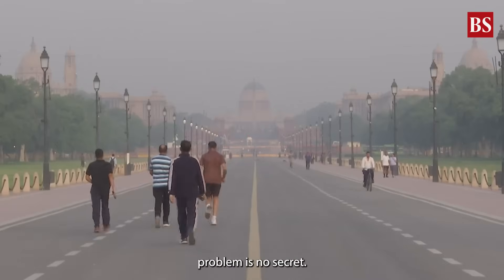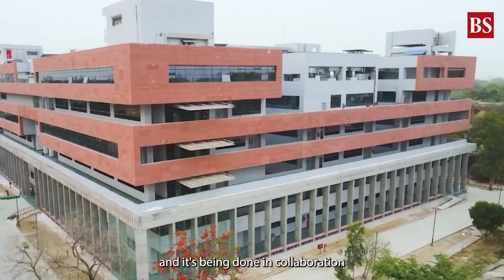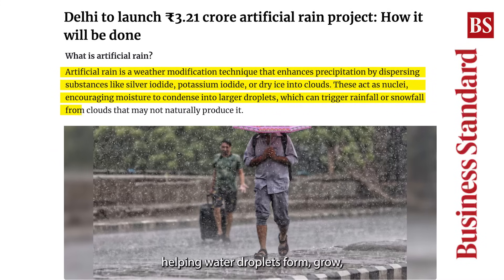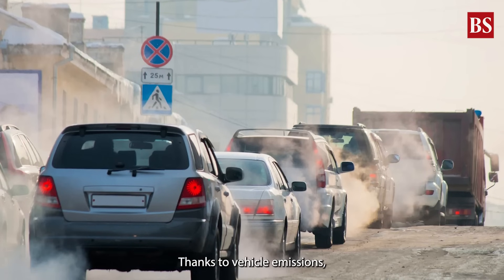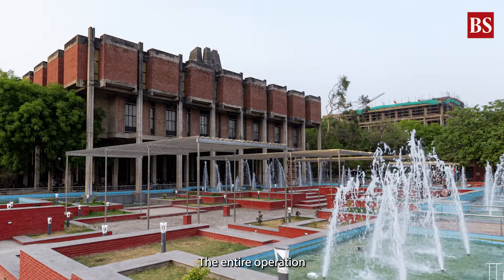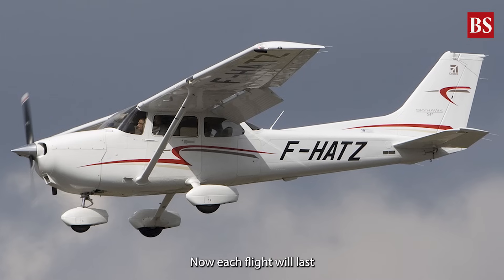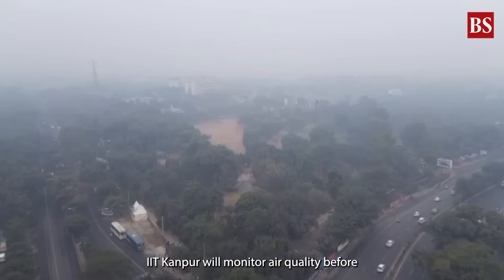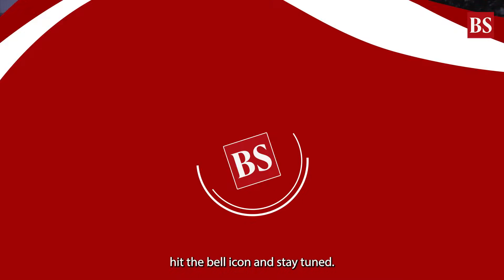Explained: How a ₹3.21 crore artificial rain project could clear Delhi’s toxic air | Delhi pollution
Delhi is set to launch its first artificial rain pilot project using cloud seeding technology in collaboration with IIT-Kanpur and IMD. With pollution levels routinely breaching safe limits, this experiment is aimed at triggering rainfall to clean the capital’s toxic air. Here’s how it will work and why it matters.

Want access to Business Standard’s premium insights? Join our exclusive LinkedIn communities and connect with top voices in the BFSI space—on topics that matter to you!

Hello viewers! Guess what? We're now on WhatsApp Channels! Dive into real-time news updates, insights, and much more.